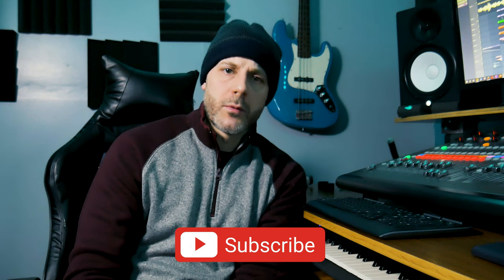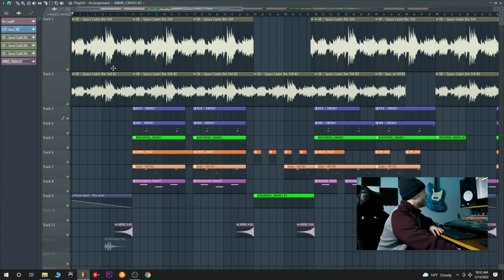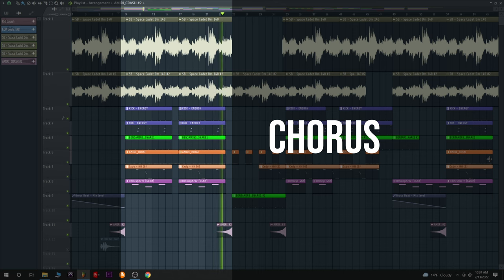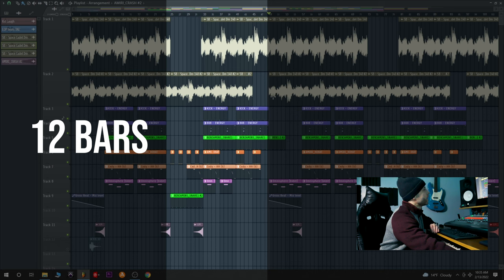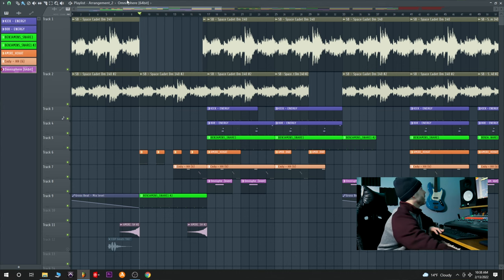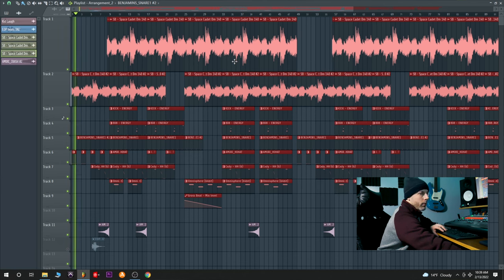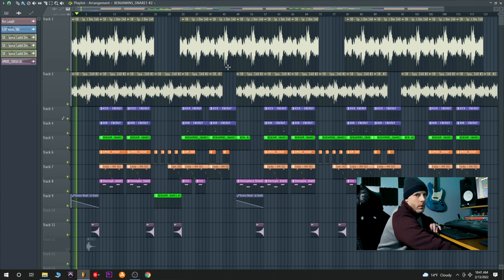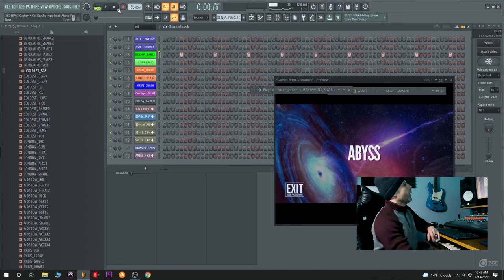How to Structure a Song- Using Fl studio- Gems for artists and producers.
In this video I show you multiple examples of ways to structure songs. I am using fl studio as an example but this will work with just your guitar or in any daw.

Produced by Exit Door Productions